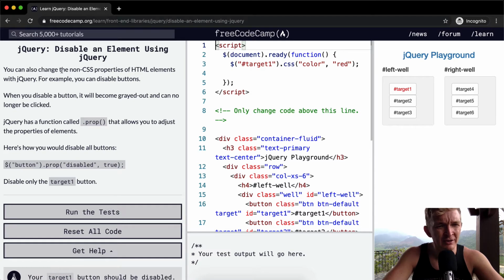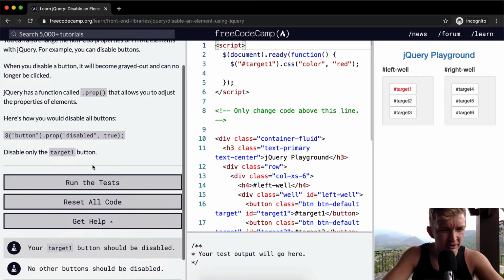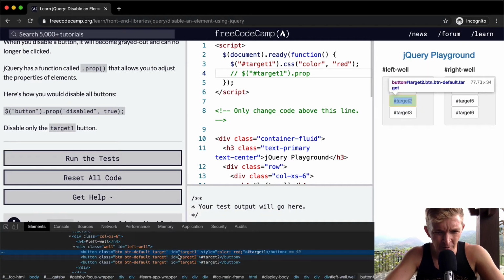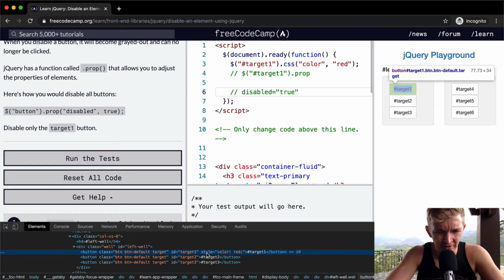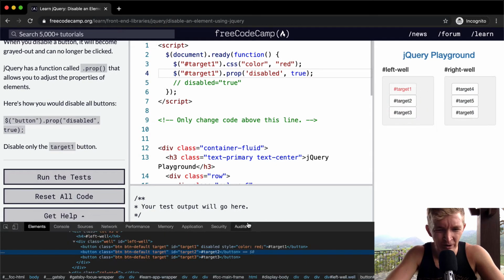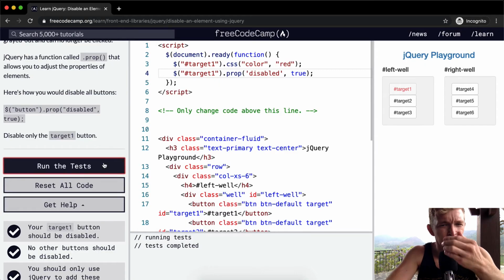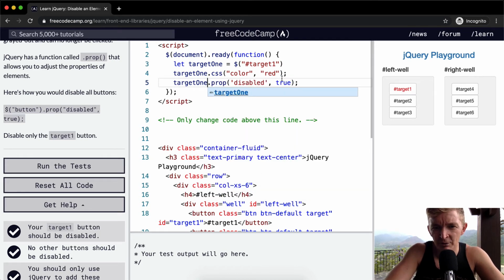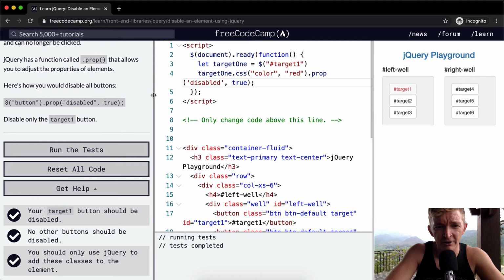Disable an Element Using jQuery - jQuery - Free Code Camp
In this jQuery tutorial we disable an element using jQuery. This video constitutes one part of many where I cover the FreeCodeCamp curriculum. This section is part of the Front End Libraries Certification. My goal with these videos is help early stage programmers understand the coursework more effectively. Enjoy!